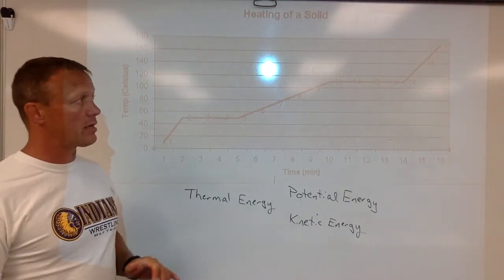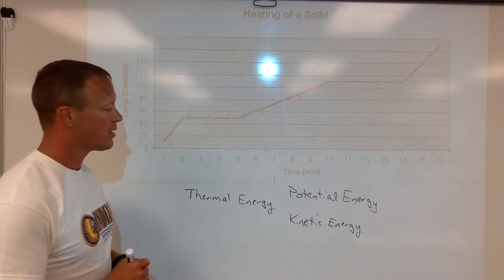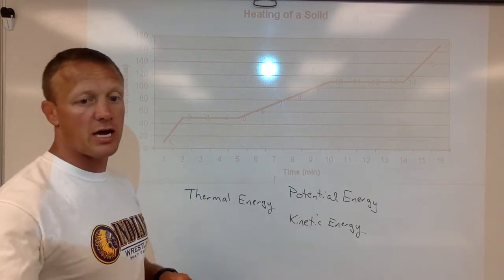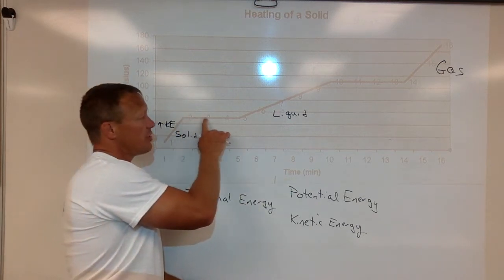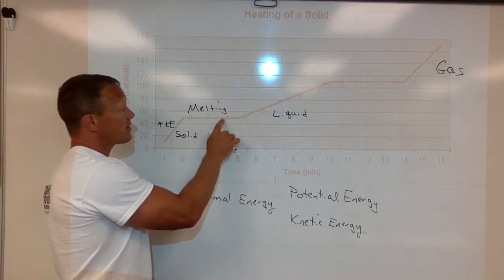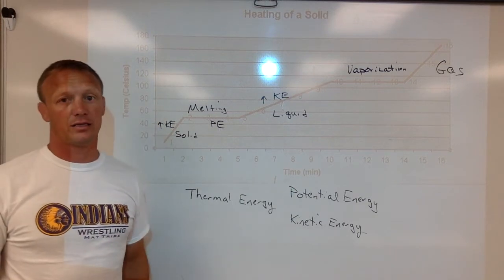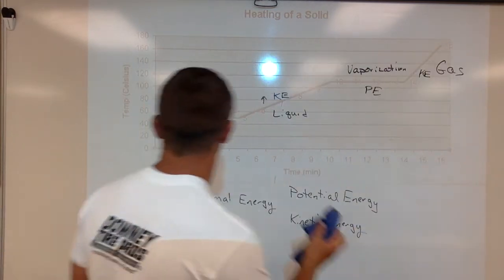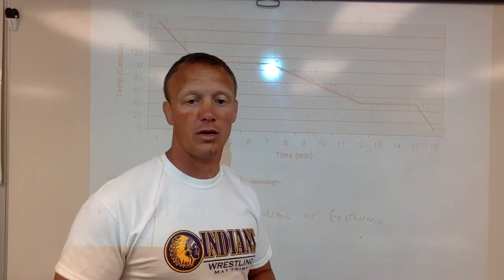Heating and Cooling Curves